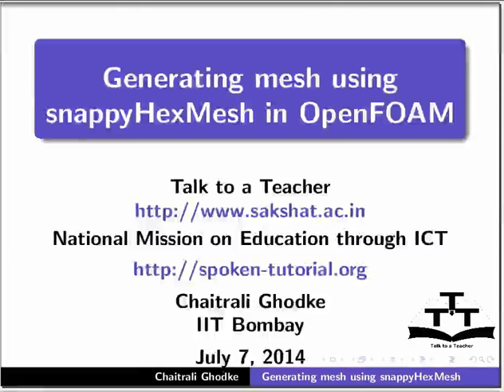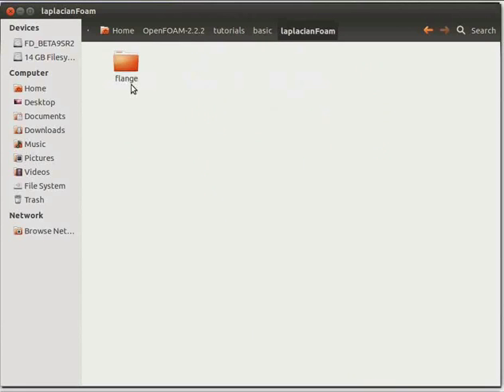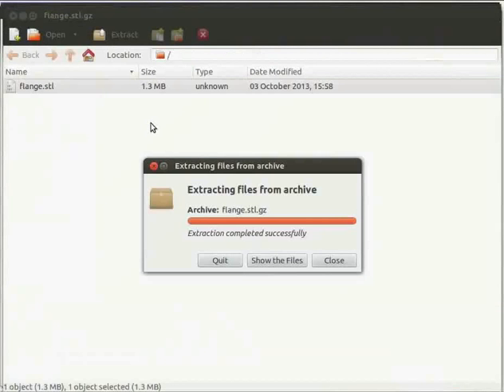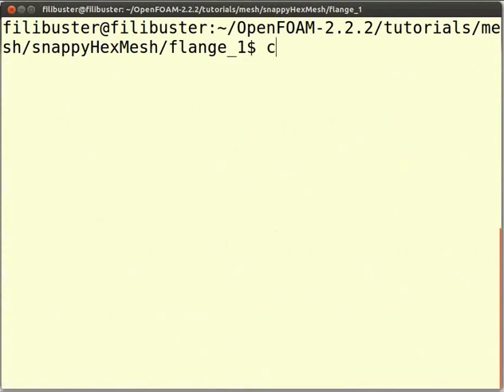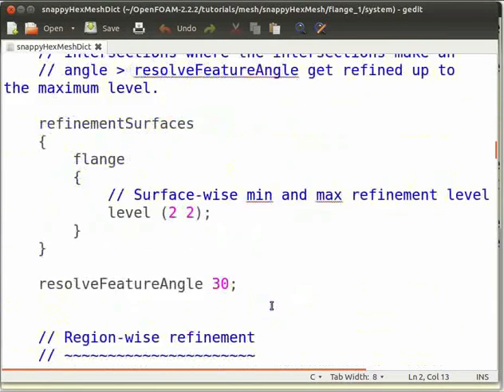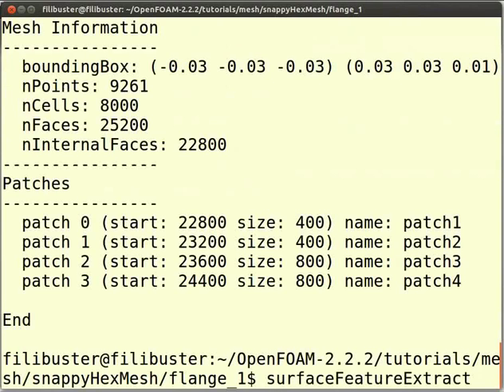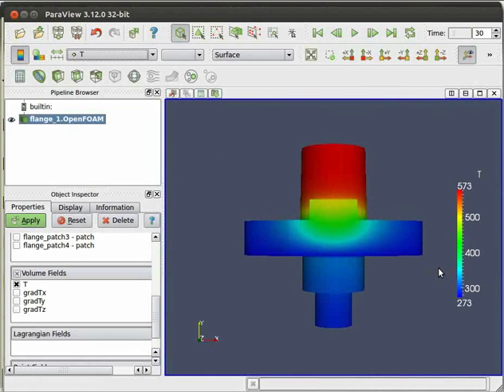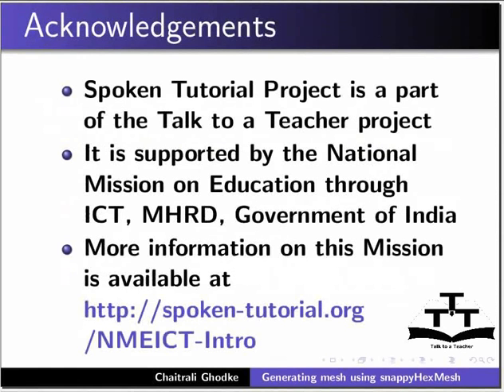Generating Mesh using snappyHexMesh - English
Generating mesh using snappyHexMesh utility
Objectives
Pre-requisite
Problem specification
About the solver
File structure of flange
Meshing the geometry by snappyHexMesh
Solving
Paraview visualization
Result
Assignment